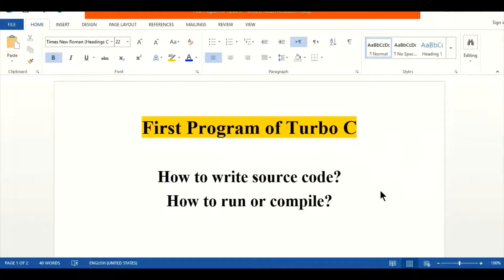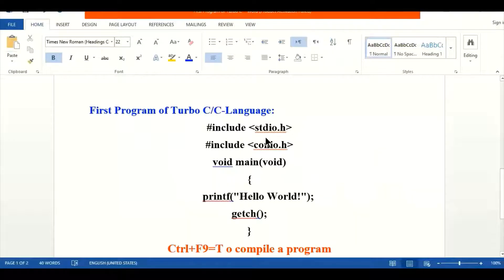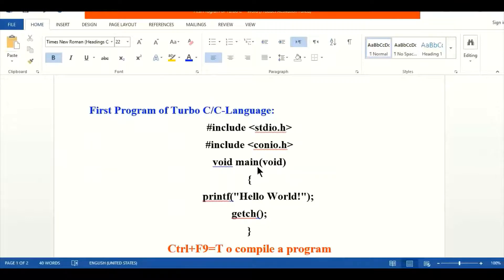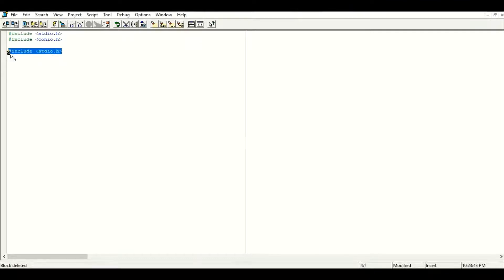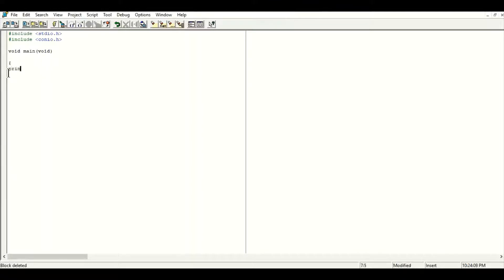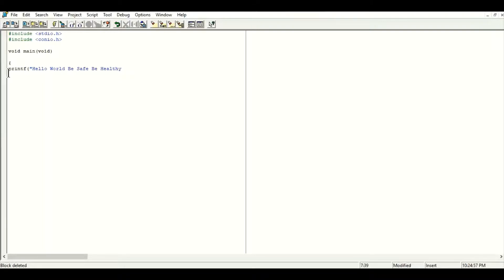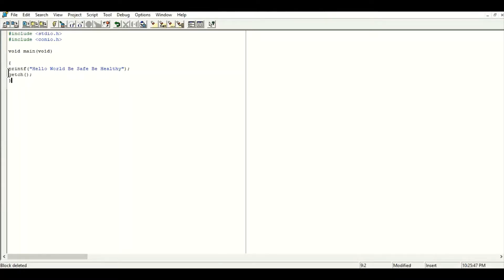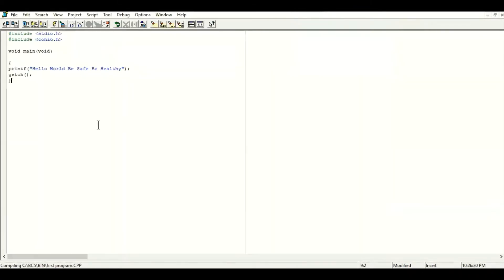C Language First Program